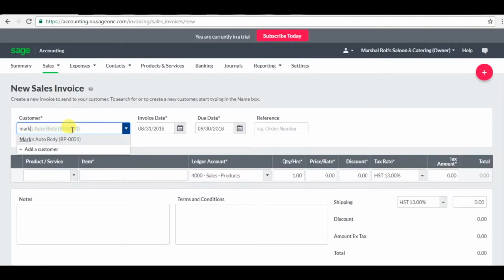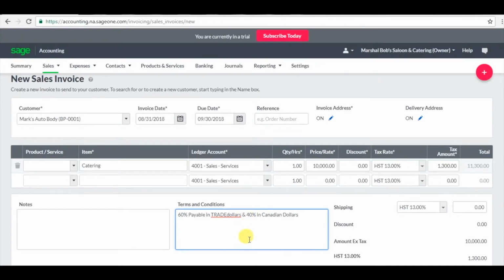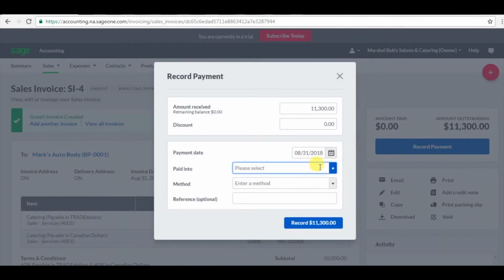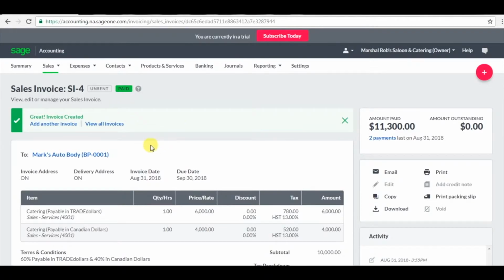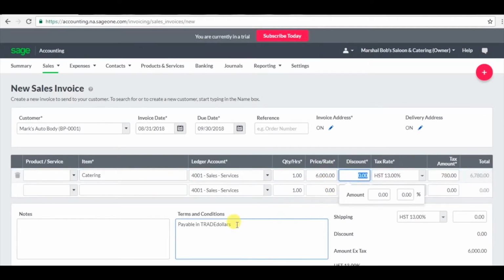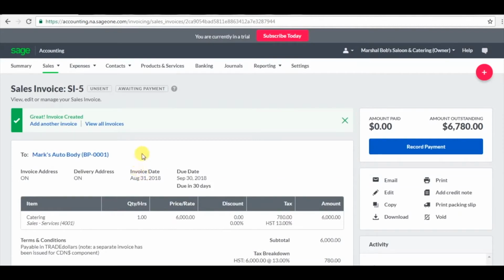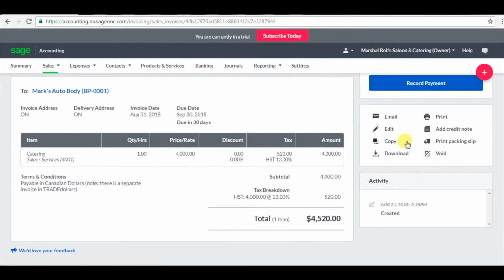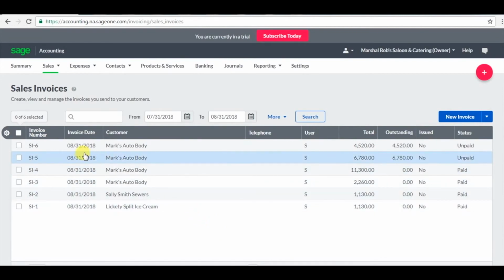Accounting for Barter: Recording Larger Cash Trade Blend Invoices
How to record larger amounts that require cash and barter blends on your accounting software.  If you have any questions after watching this video please contact your local BarterPay office. for more information!!